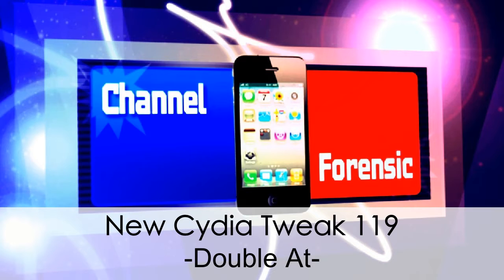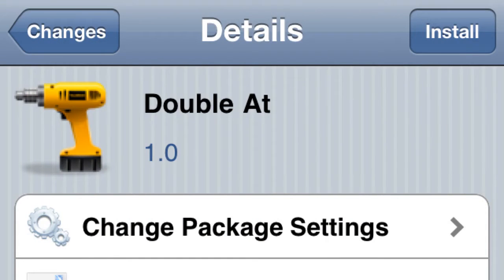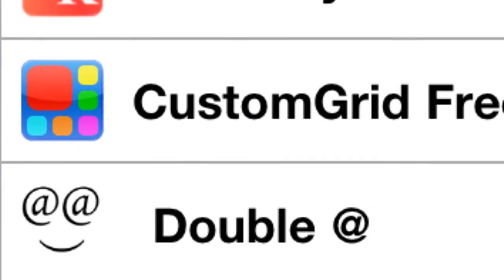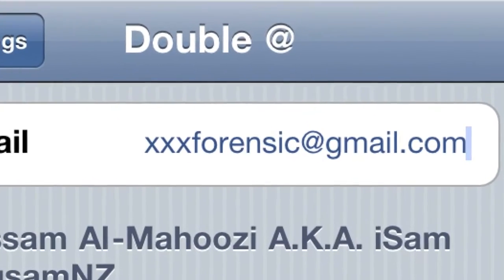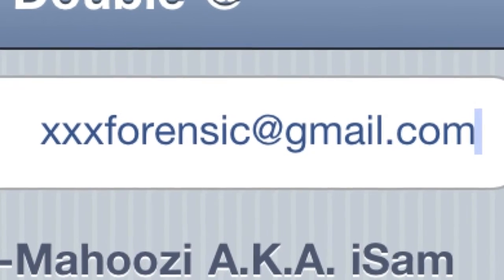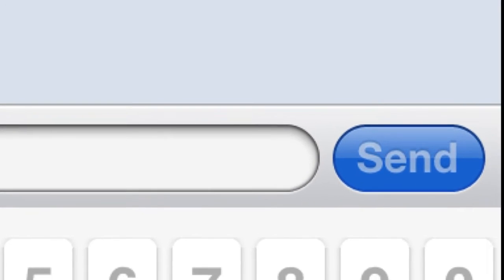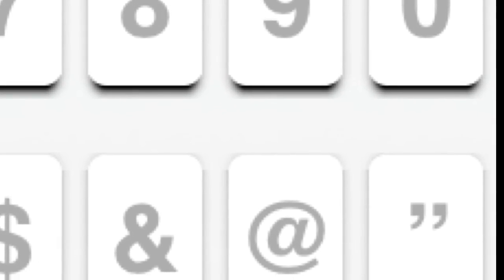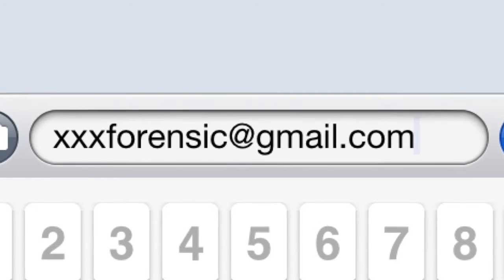New Cydia Tweak 119! 2011 -Double At-